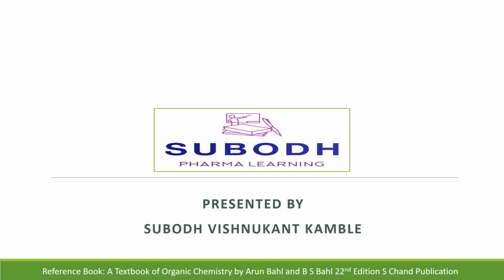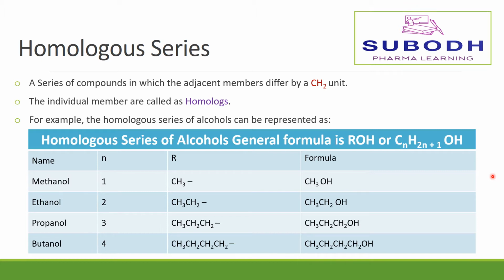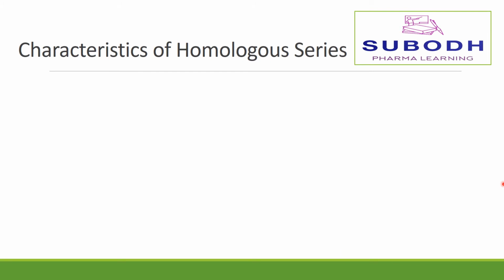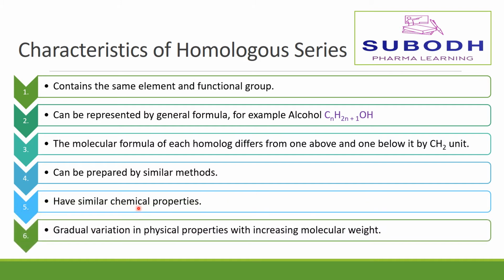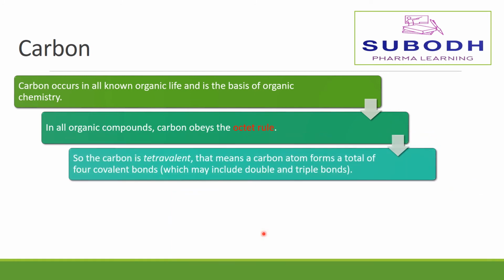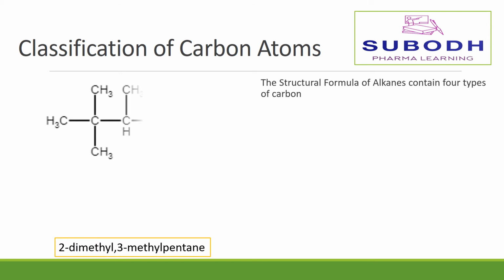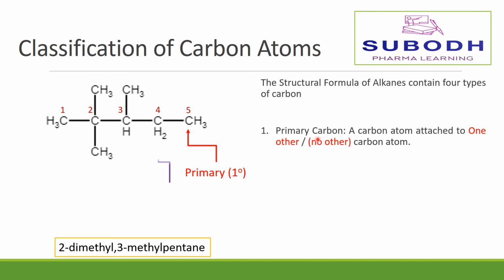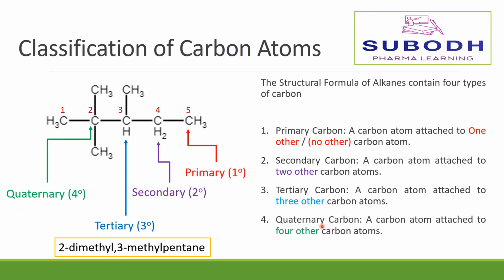Characteristics of Homologous Series and Classification of Carbon by Subodh Kamble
After watching this video, the students will be able to
1. Explain the characteristics of homologous series
2. Classify Carbon atom in alkanes
3. Recognise primary, secondary, tertiary, and quaternary carbons.